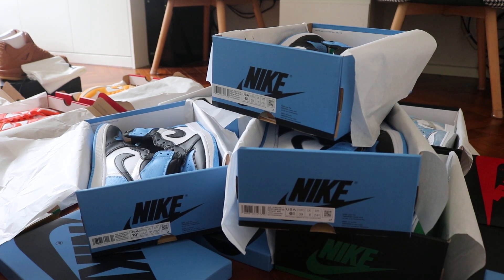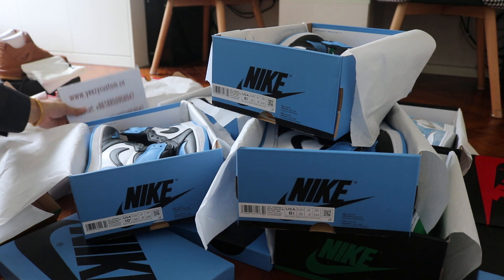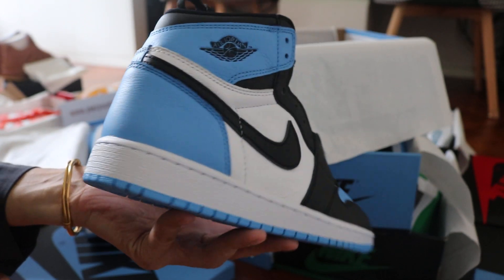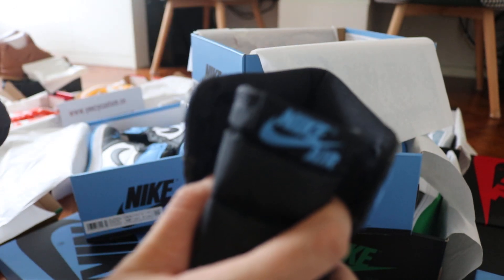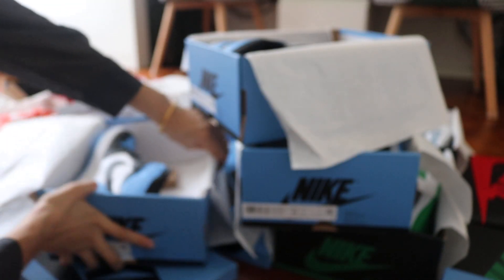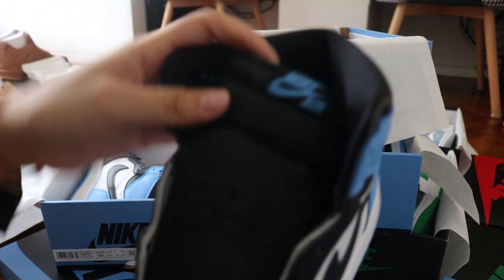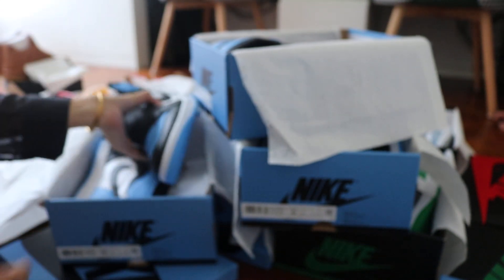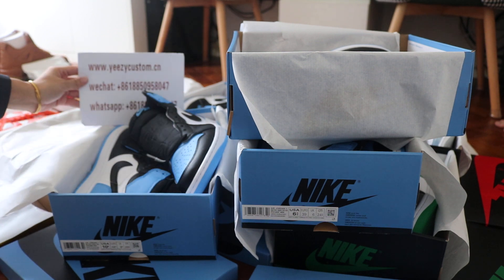Air Jordan 1 Retro High OG "UNC Toe"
Deadstock, bulk price ready